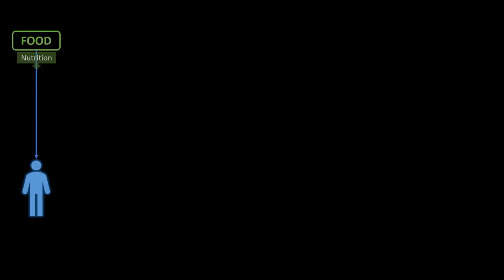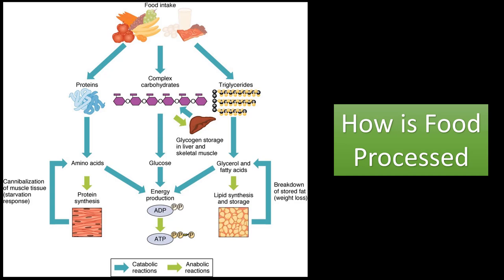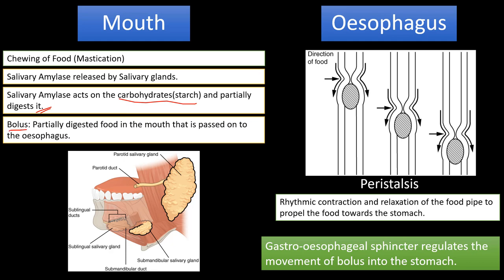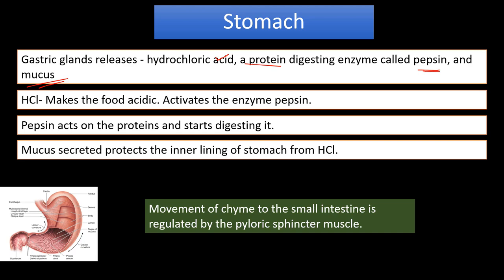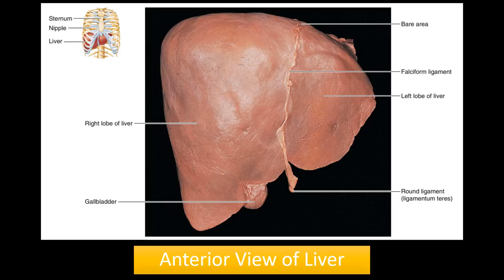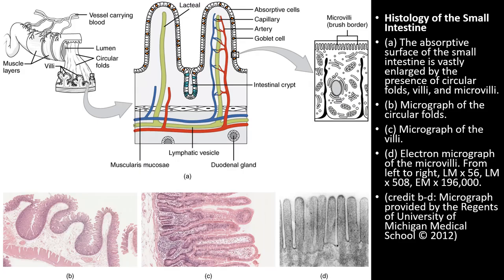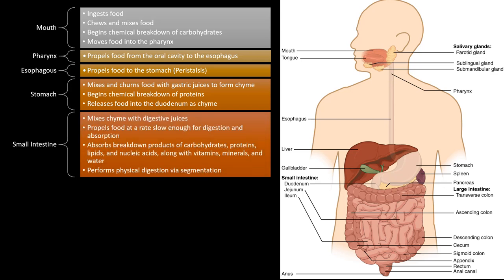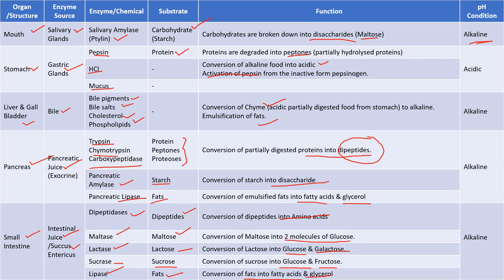Nutrition in Human Beings | Life Processes | Class X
CBSE Class-X Biology

Concept Covered:
Digestion in Human Beings.